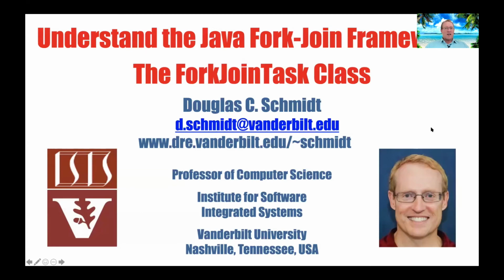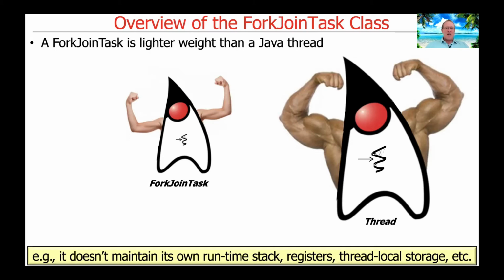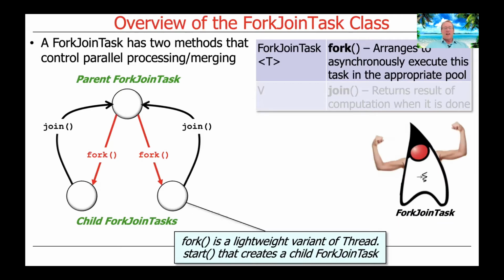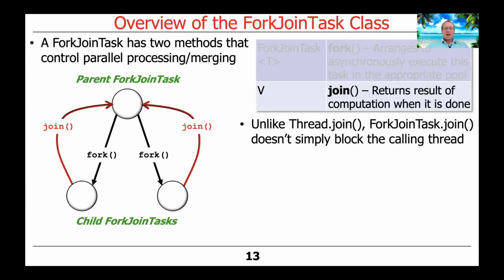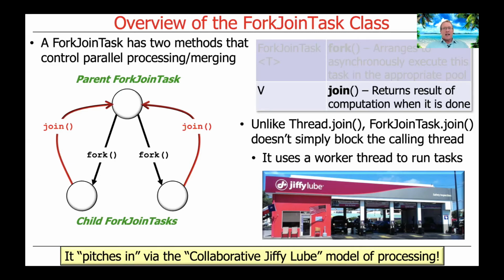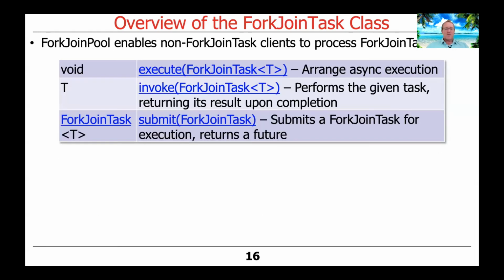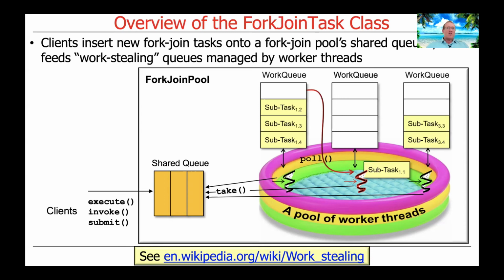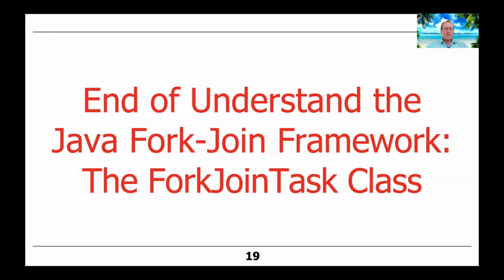The Java ForkJoinTask Class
This video describes the structure & functionality of the fork-join framework, focusing on the ForkJoinTask class.